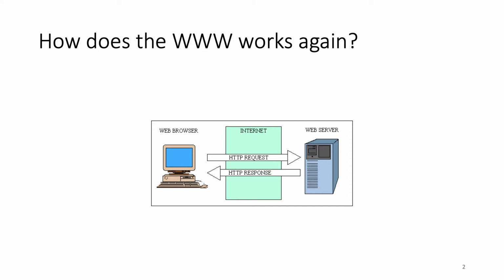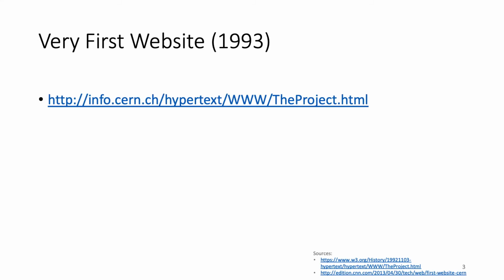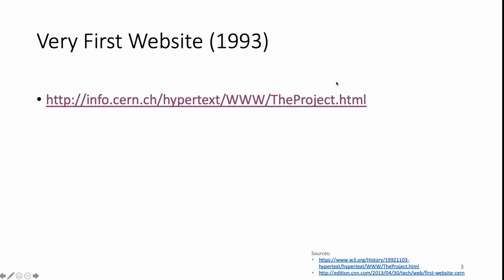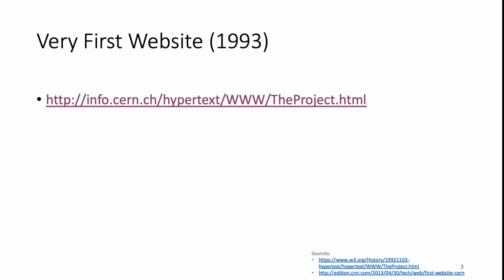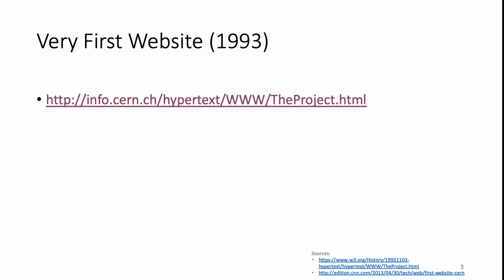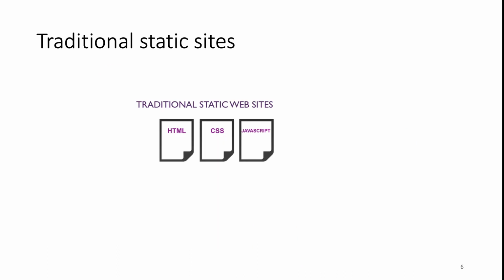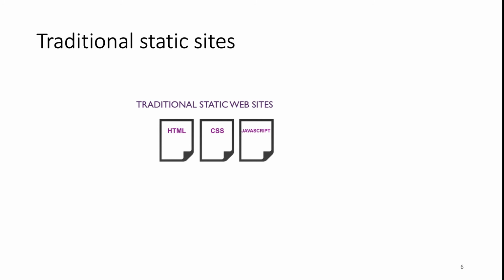Angular web development - Pineapple School